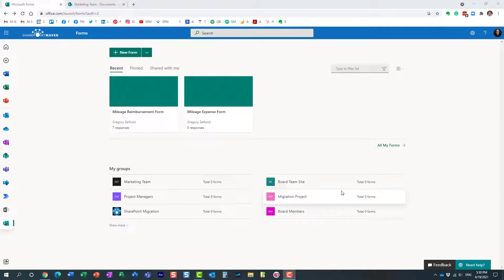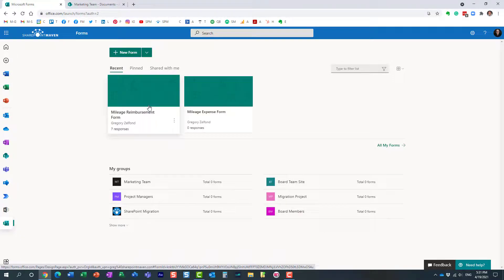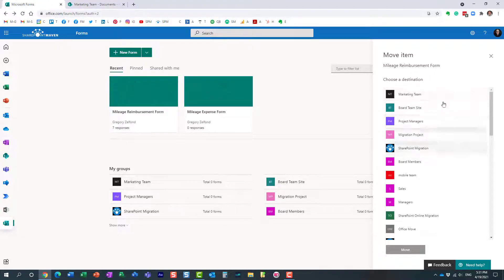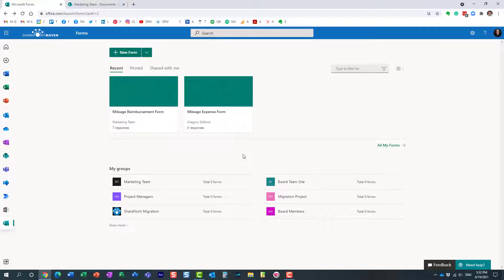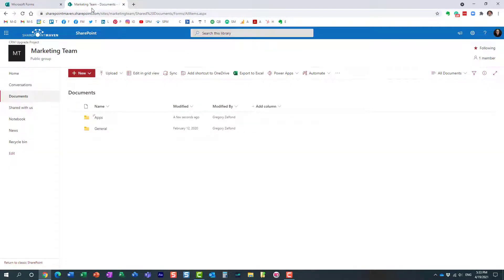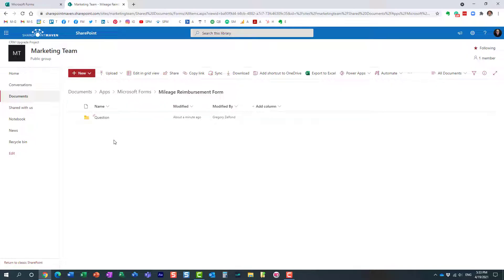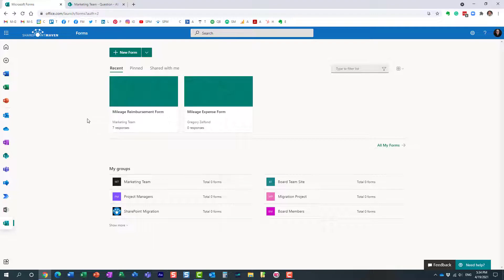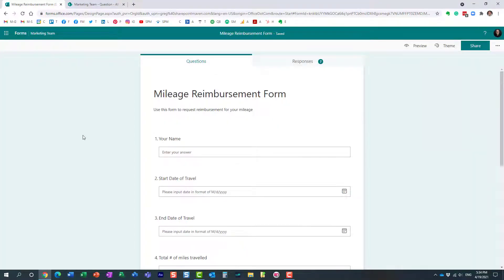How to transfer the ownership of a MS Form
If you created a Form under your Microsoft 365 account, but now also want others to edit it, you will need to transfer the form to a Microsoft 365 Group. In this video, I explain how to achieve this.

Leave a comment for me below 👇